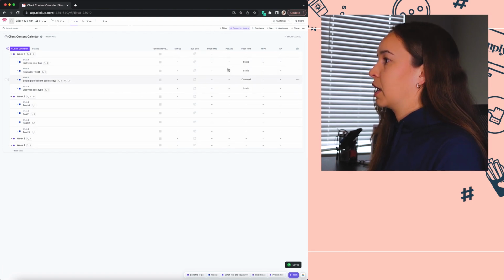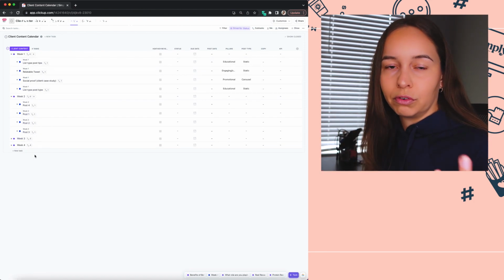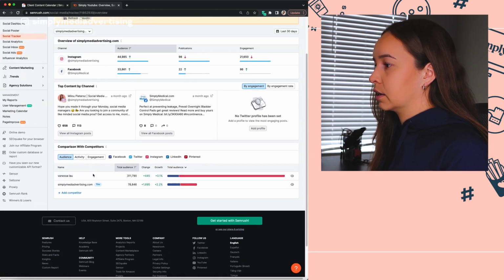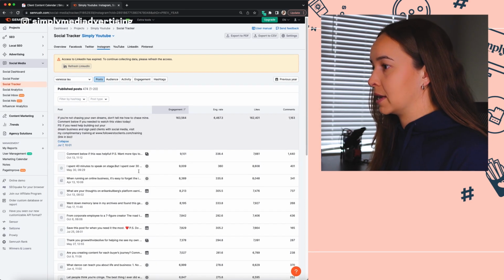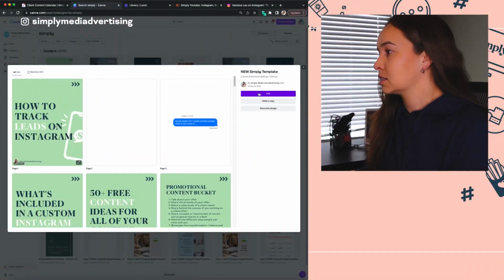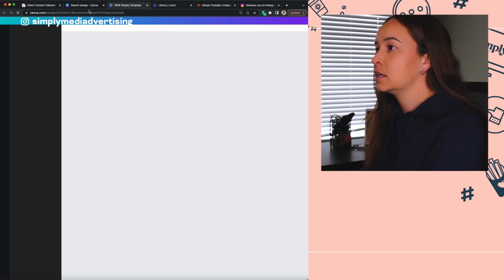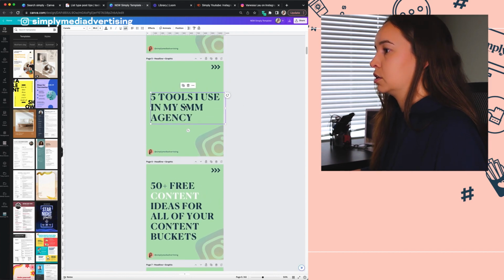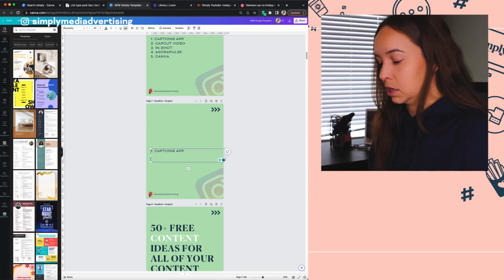Plan 1 Month of Content with Me as a Social Media Manager | WORKFLOW EXPOSED!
Join me in this step-by-step guide as I reveal my workflow for planning an entire month's worth of content as a Social Media Manager! If you're struggling with content creation or just want to streamline your process as a beginner social media manager, this video is for you. I'm dishing my top tips, hacks, and tools to make content planning a breeze.

→ Grab my FREE roadmap to becoming a 6-Figure Social Media Manager! A step-by-step blueprint to building a powerhouse Social Media Agency!

⏱️ TIMESTAMPS⏱️
00:00 1 Month of Content FAST
00:53 How to Check Social Media Insights
04:17 Mapping Out Your Content Calendar
09:07 Copywriting Hacks
11:02 Spy on Your Competitors
13:39 Sourcing Images & Photos
16:08 Designing Your Content

This video was all about how to plan content as a social media manager and beginner social media management tips and tricks